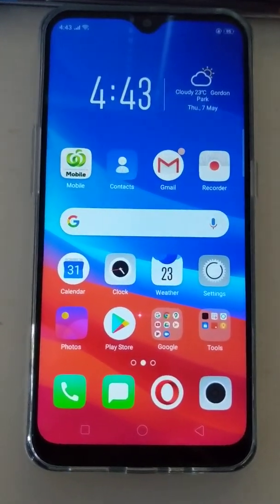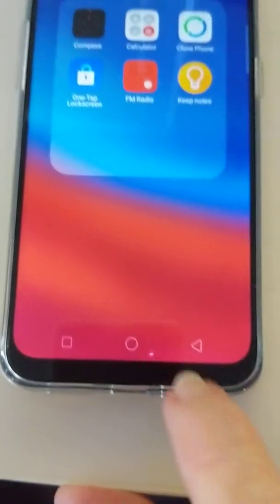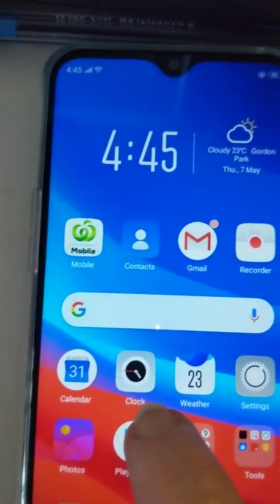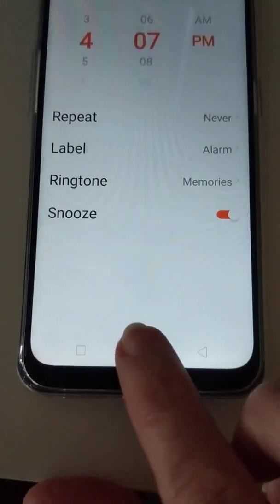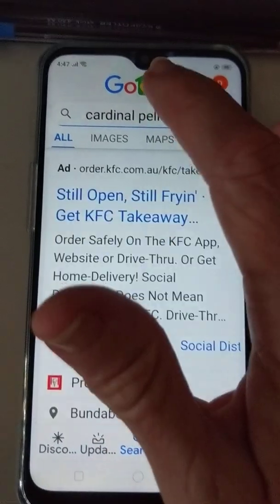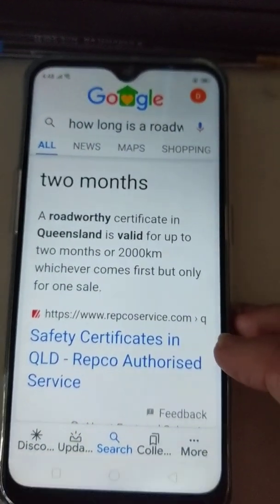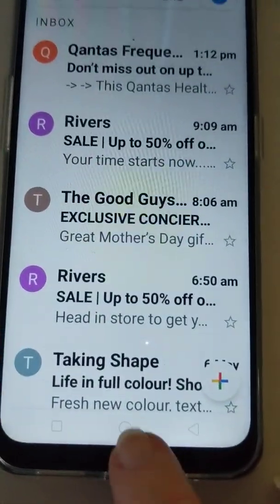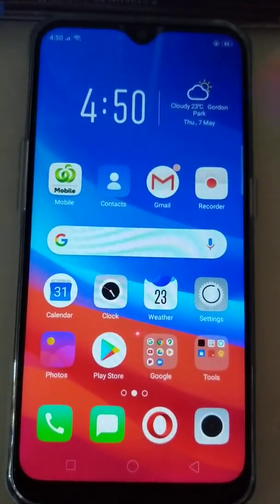Features of the phone screen